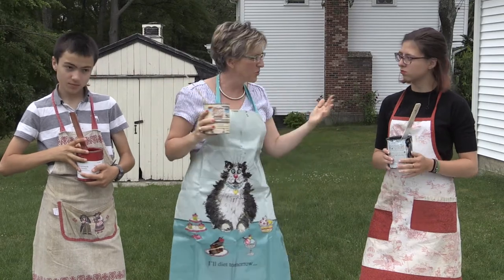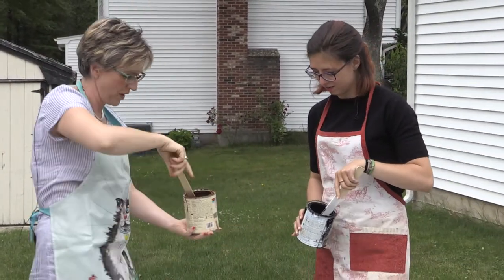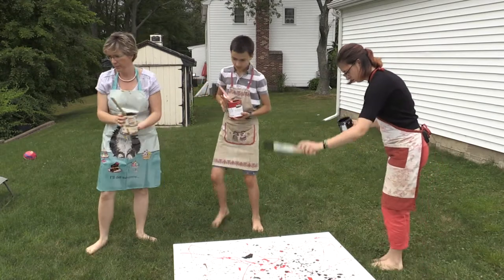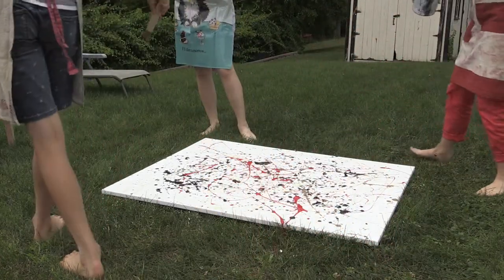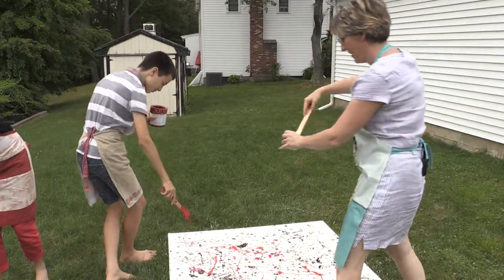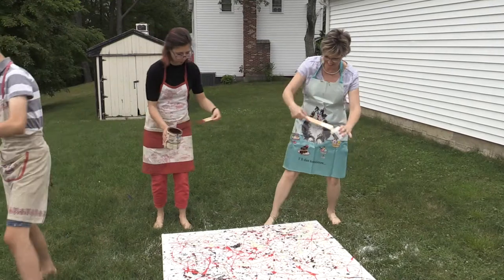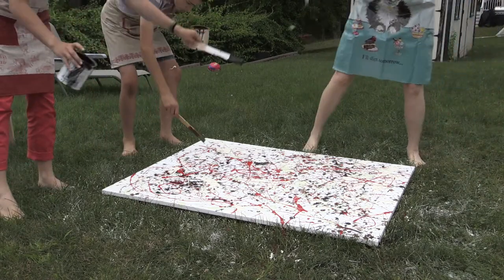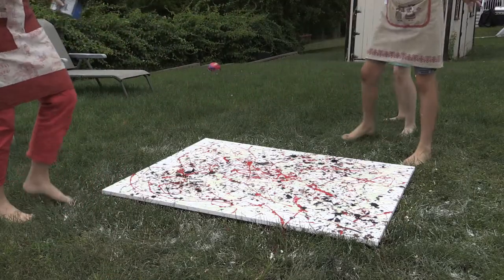Painting at home like Pollock!!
Have fun in your backyard this summer, and create a master piece with your children or your friends!!!

Special thanks to the Shrewsbury Media Connection (SMC), who made this video. Check them out here: